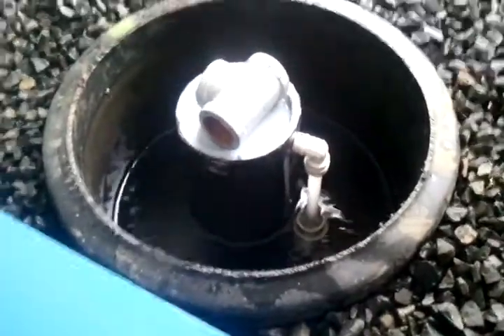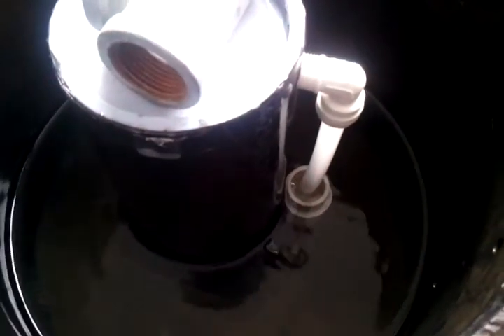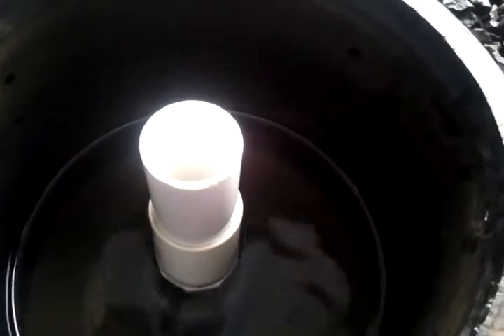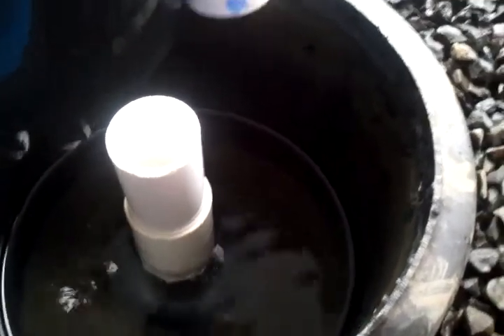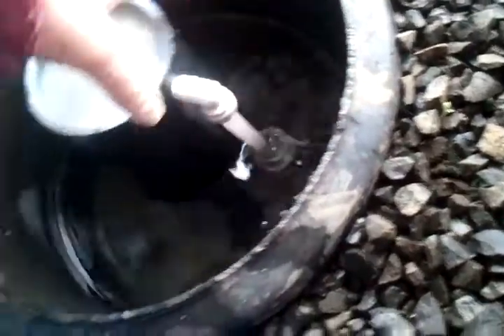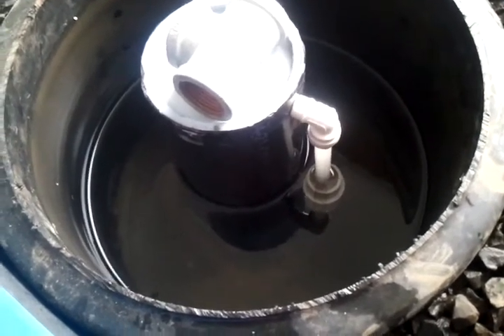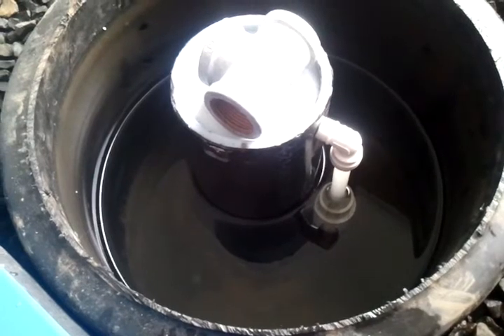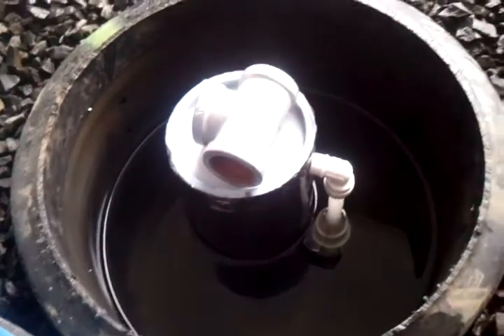Bell Siphon Test with an air cap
I have improved upon the basic bell siphon with the addition of an "Air Cap".
This video demonstrates the improved performance gain by extending the height of the Air Cap